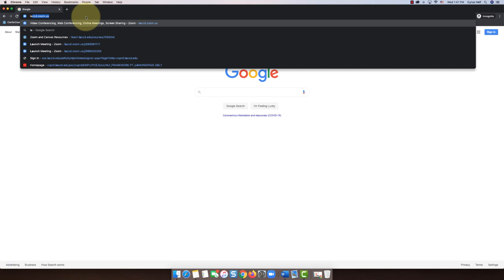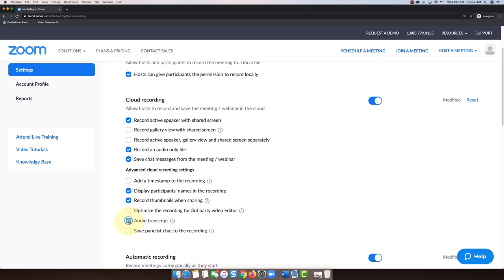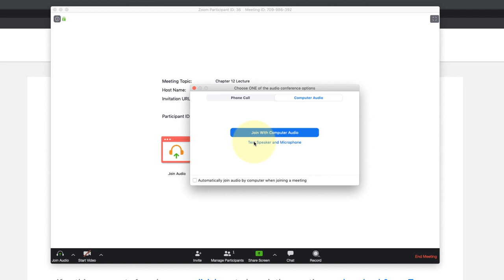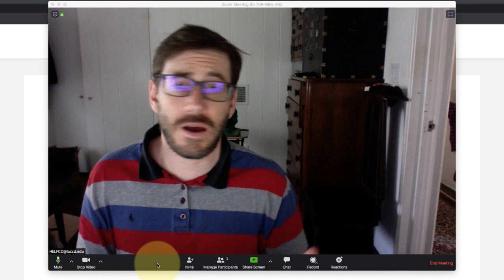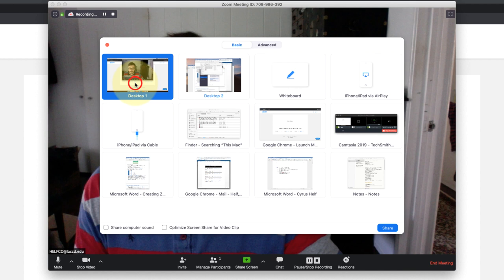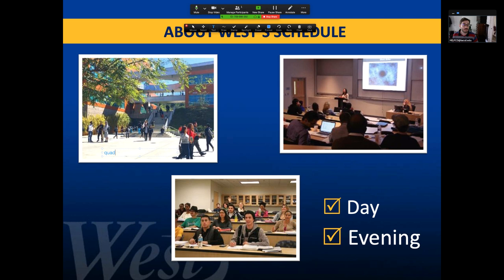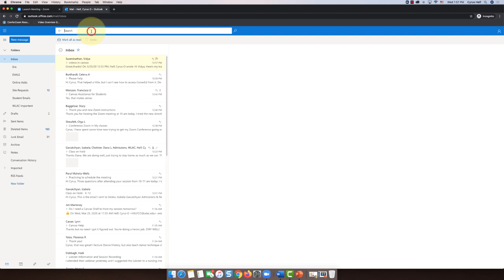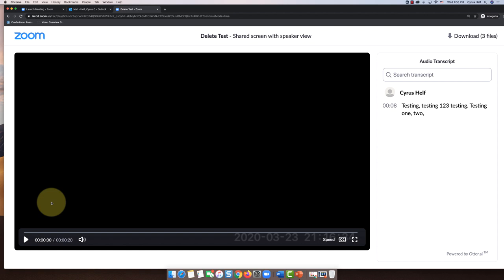How to Pre-record a lecture in Zoom